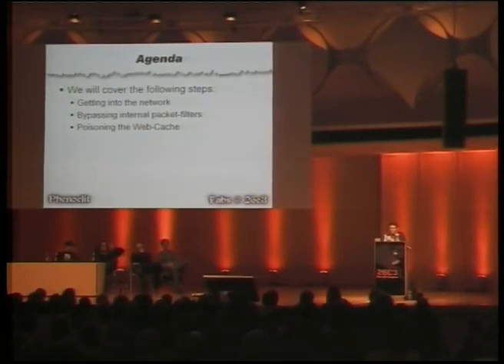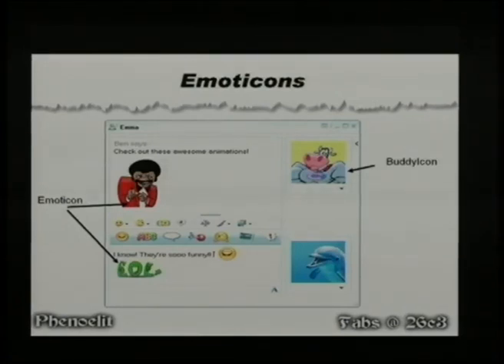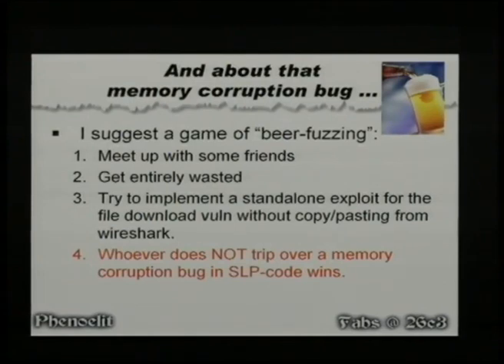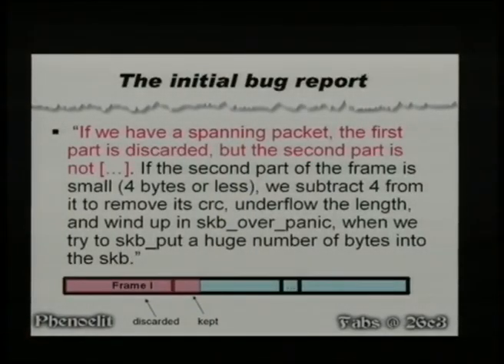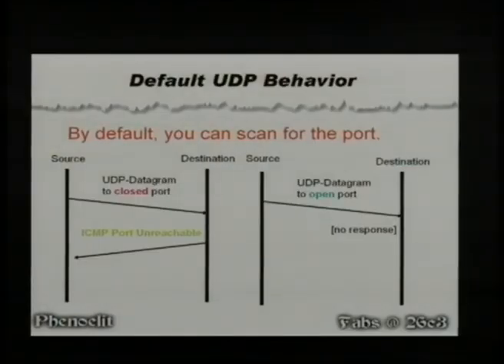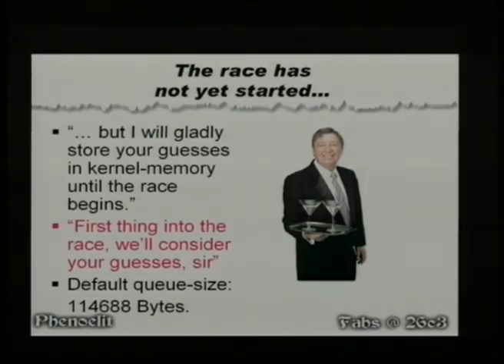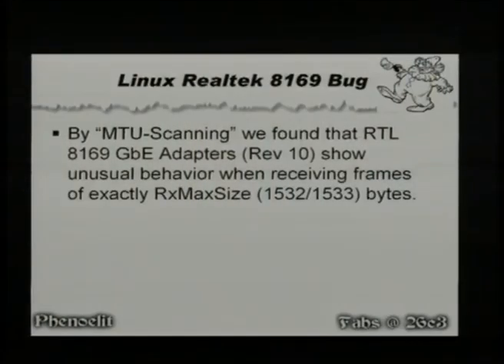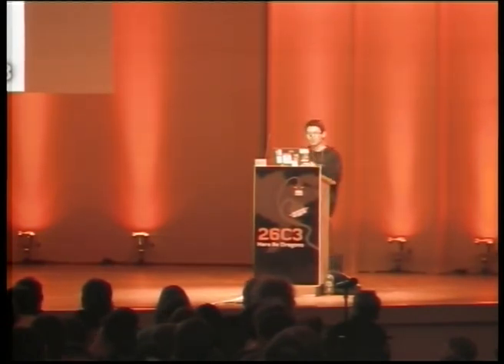26C3 2009 deu cat procsysnetipv4fuckups